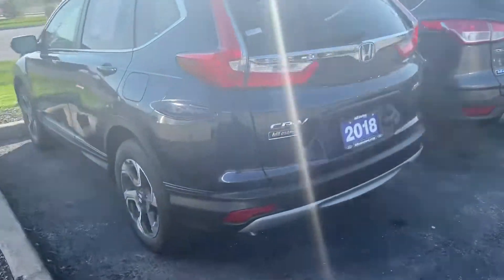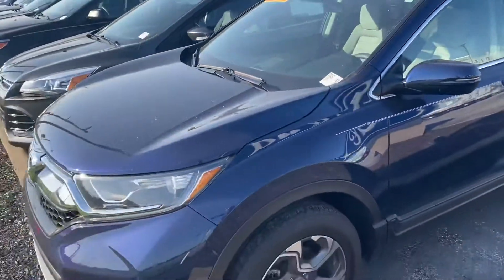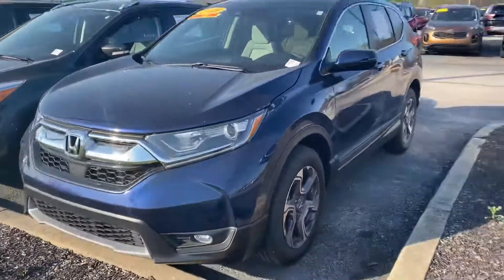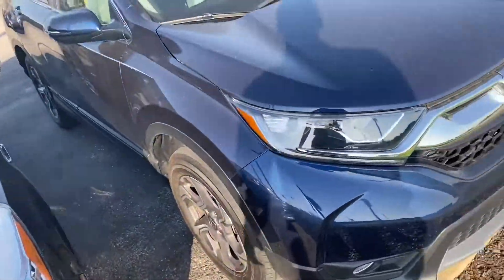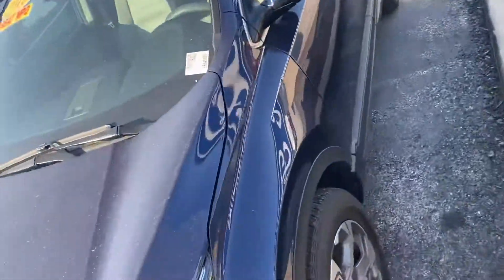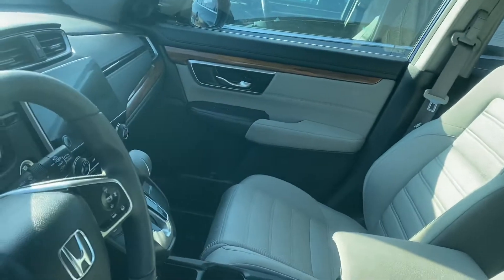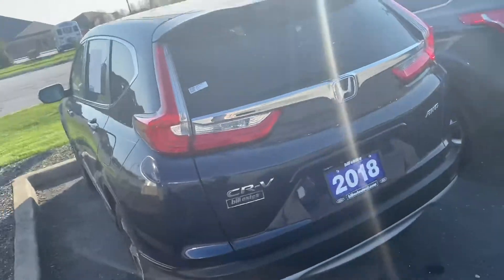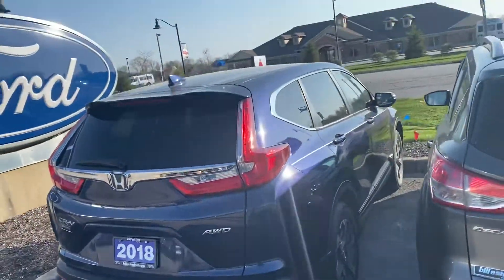Bill ESTES Ford 2018 Honda CR-V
Honda CR-V 2018